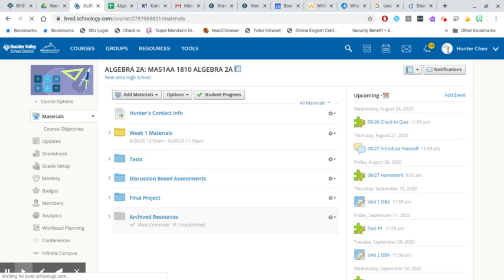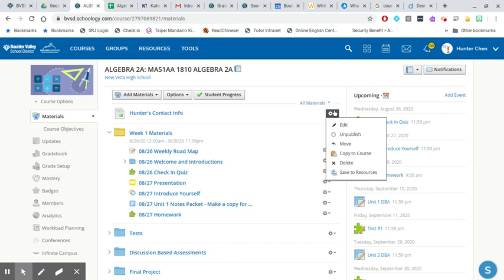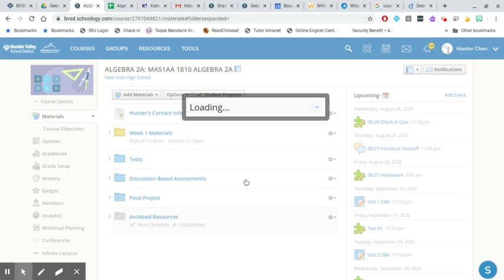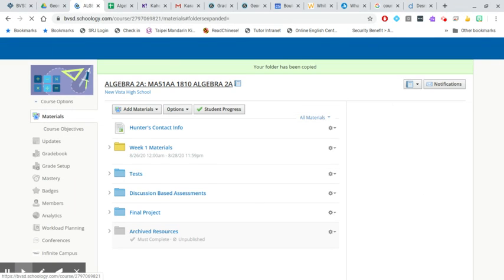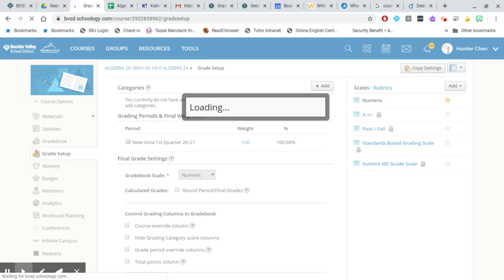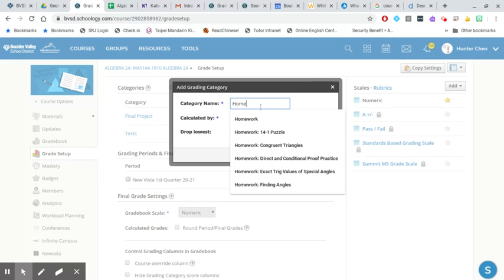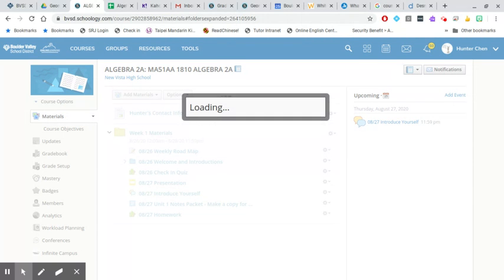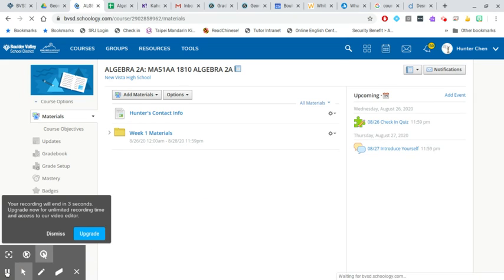Copying Sections Part 1